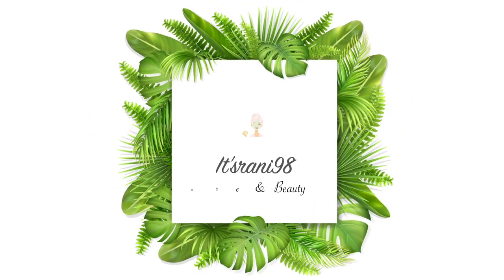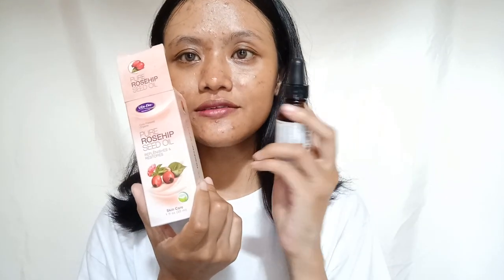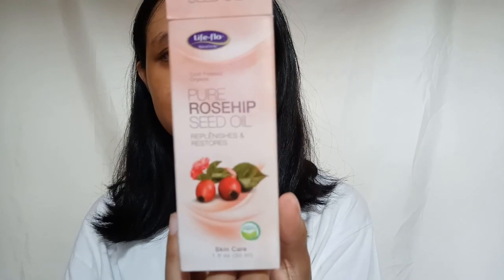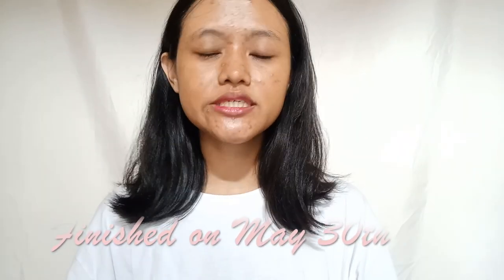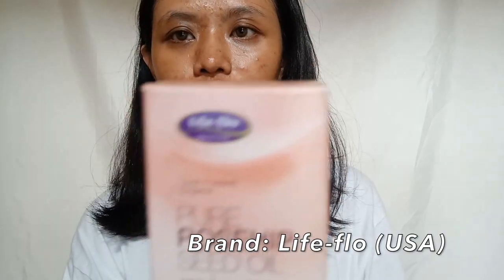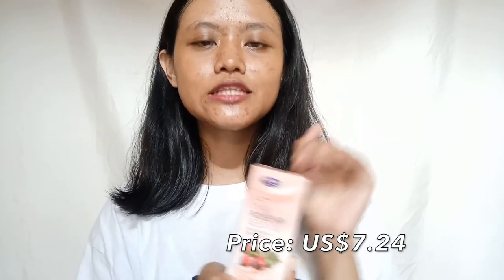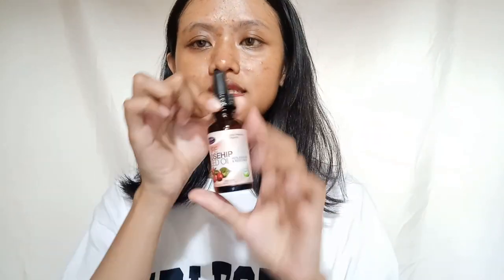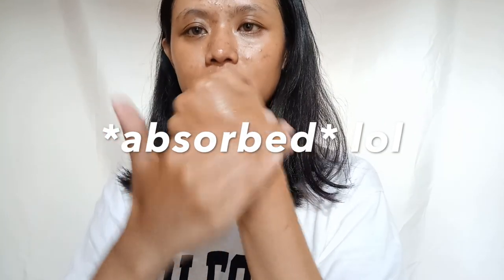I tried rosehip oil for 3 weeks on my acne prone skin ⎮ English ⎮ Vlog #40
Hello everyone welcome to my channel it'srani98! this video will show you my face condition after using rosehip oil for total 3 weeks, even though my review is different with other people who say that rosehip oil is "making acne gone" yet I give you guys my HONEST review on what happen to my skin during those 3 weeks including the proof picture of me from week to week so do not skip the video!

if you have different review from mine or same review please write down below on the comment!

What kind of rosehip oil I use?
I use rosehip oil from the brand Life-flo (USA)

Benefits of rosehip oil according to goodhousekeeping.com :
- Moisturizing
- Treating wrinkles
- Brightening skin
- Evening out skin tone
- Firming skin
- Fading scars
- Exfoliating skin

Jarico - Island [FREE TO USE]
Listen to this track on SoundCloud: